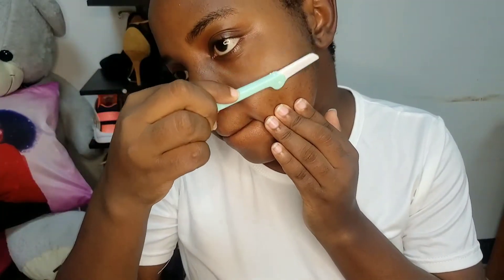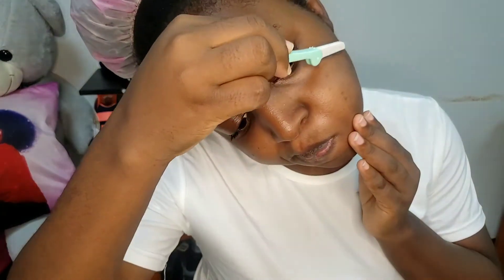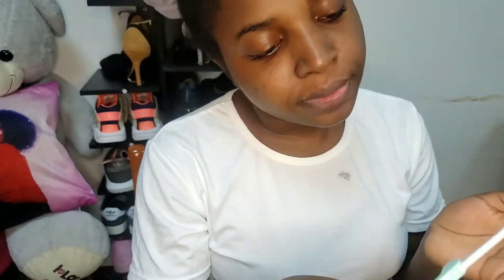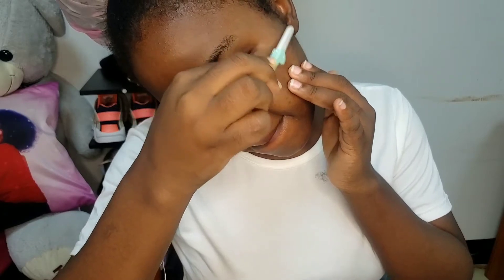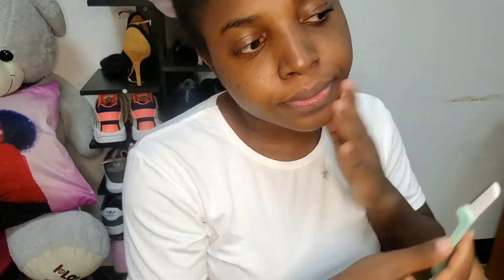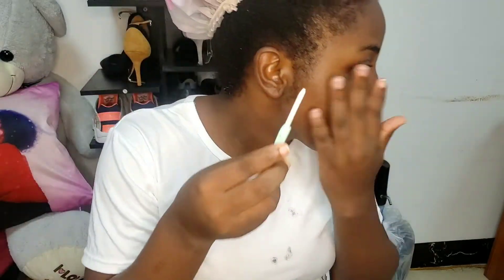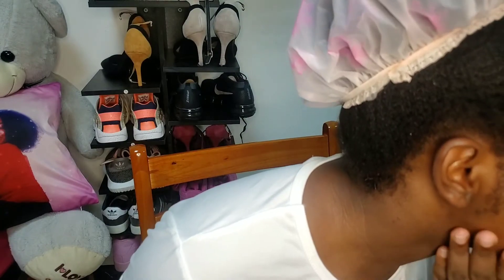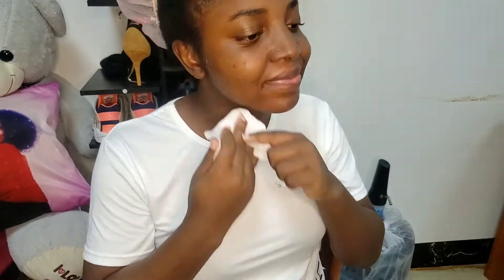How to get rid of facial hair(I tried it and it worked)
Hello guys,this video is to show you guys how I get off the tiny hairs off my face,it helps my skin feel smoother and soft, if you doubt try it and leave the comments down below  please subscribe .thank you